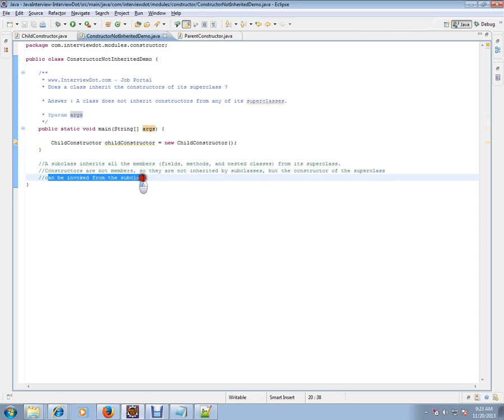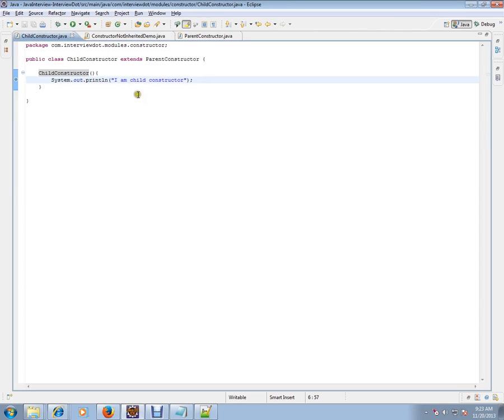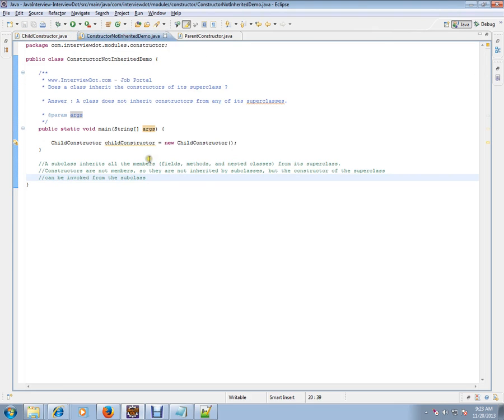Java Interview Question And Answer are constructors inherited from superclass in Java Explain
to get notifications. Java Interview Question And Answer are constructors inherited from superclass in Java Explain
//A subclass inherits all the members (fields, methods, and nested classes) from its superclass.
 //Constructors are not members, so they are not inherited by subclasses, but the constructor of the superclass
 //can be invoked from the subclass